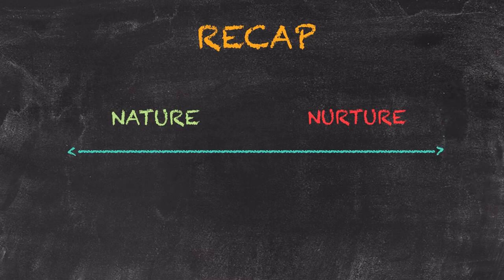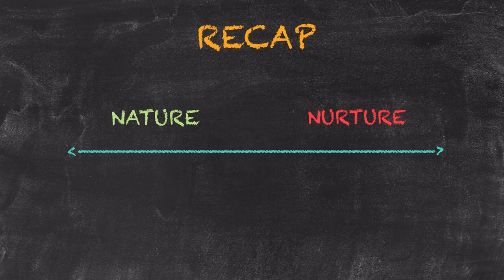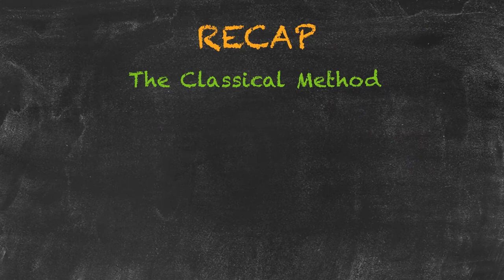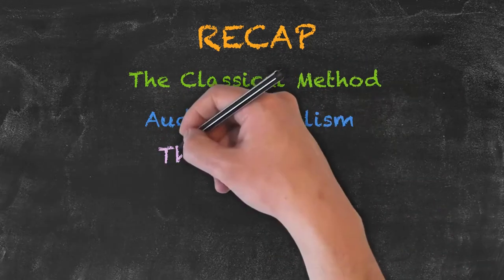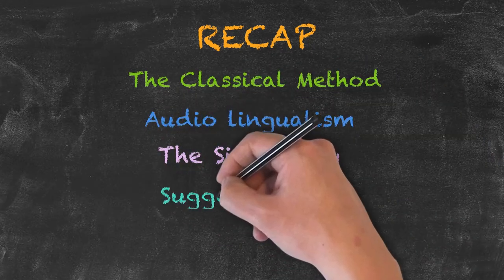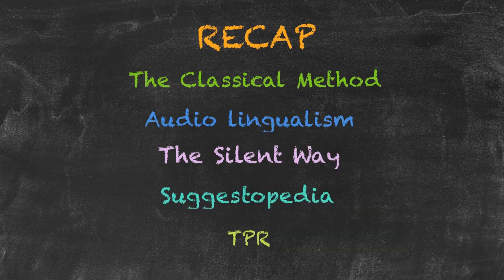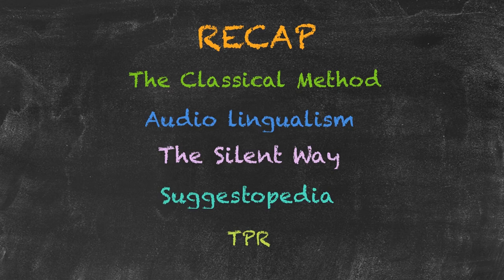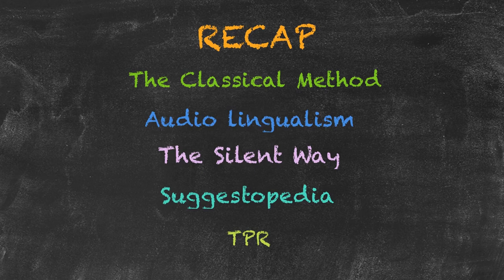Theories, Methods & Techniques of Teaching - Methodology Review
This video is part of our series on "Theories, Methods & Techniques of Teaching". If you haven't watched the previous parts yet, have a look

This video reviews the following methodologies: the Classical Method, Audio Lingualism, The Silent Way, Suggestopedia, and Total Physical Response.